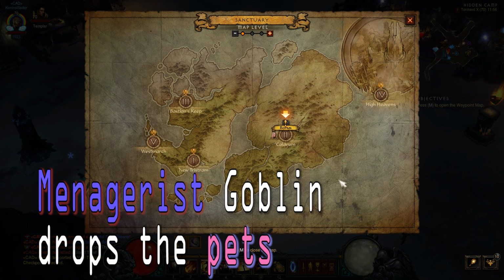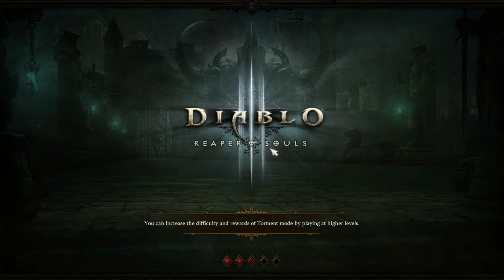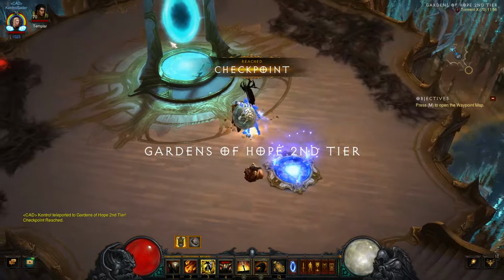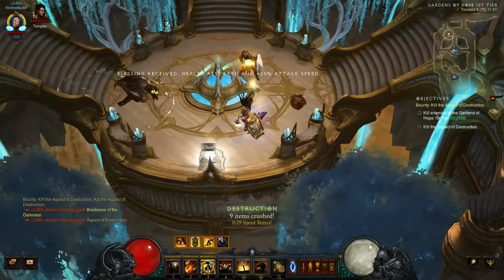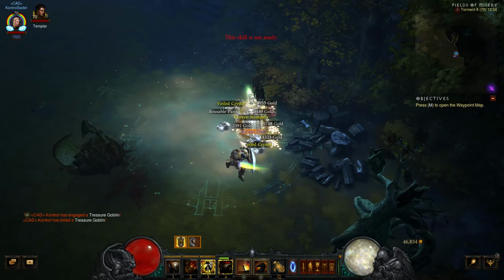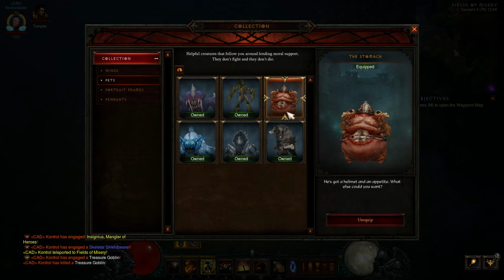Diablo 3 [Patch 2.4.1]►Goblins & Cosmetics (pets, wings)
This is how I hunt for pets and Falcon wings, come join the hunt and get your own. Heads up, I farmed for about three hours straight for these wings and haven’t found the chest yet, the search continues. Come check out my Goblin “how to”, or guide as some people say it. See if you can collect all the pets! Diablo 3 Season 6 has begun, get out there and get those paragon levels! (We hit 590, crazy right?) :)

 (Note: it may be PC only, wish I knew the answer) Season 6 Diablo 3 fun!

►Start here for Goblin hunt 01:26